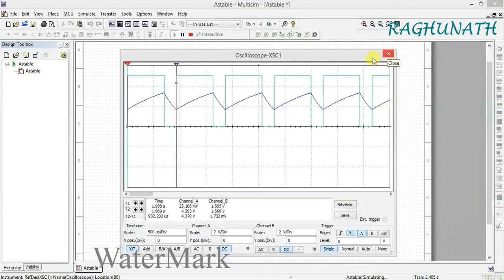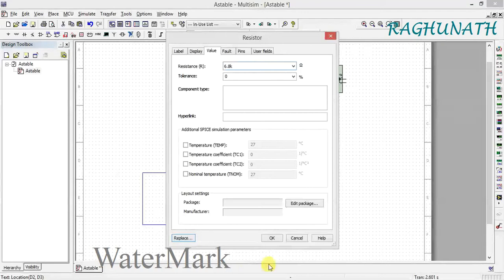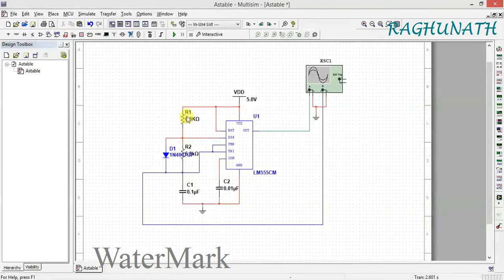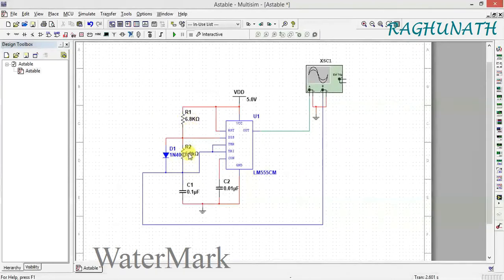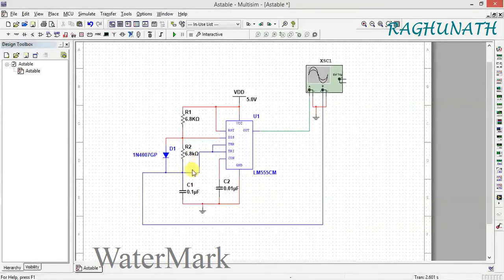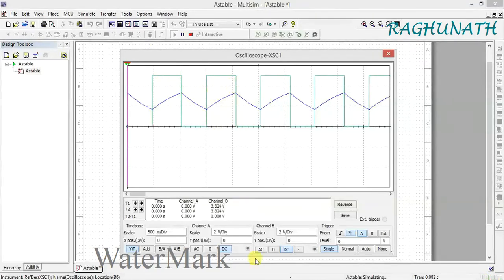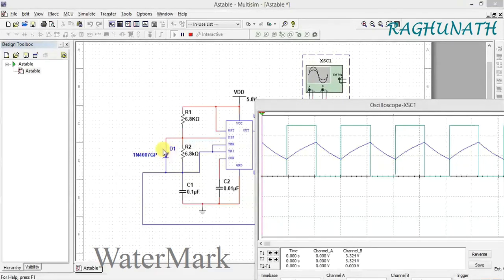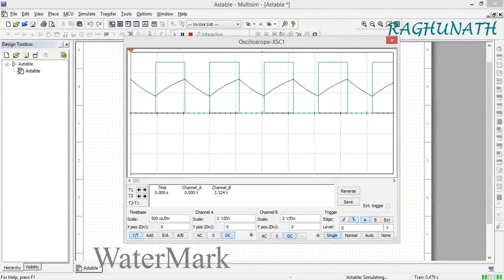symmetric Astable Multivibrator Using Timer IC 555 Multisim simulation